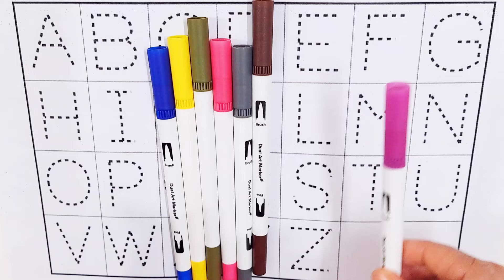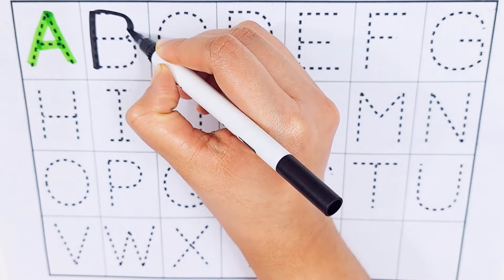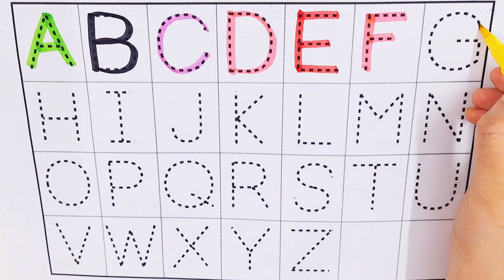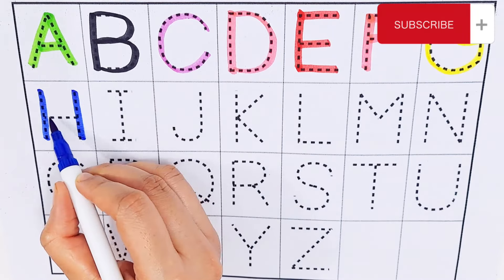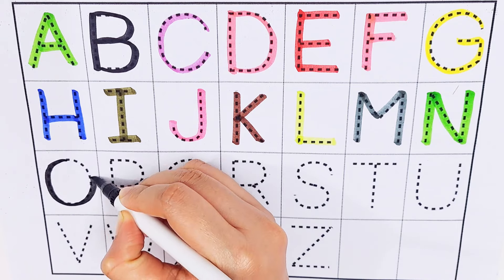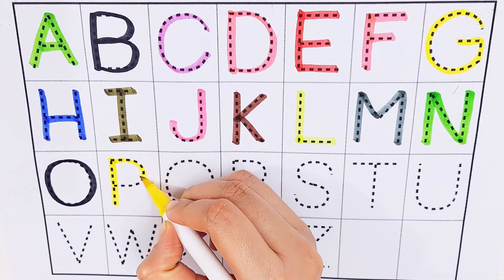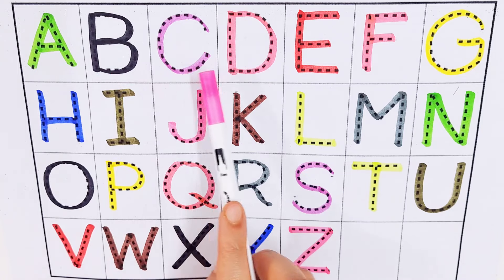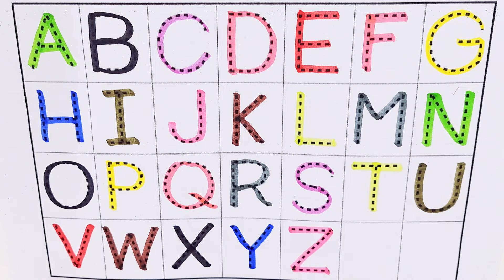Learn Counting 1- 100 | Easy NumbersSong In English For Kids Beginners I1-100 Rhyme. abc phonis song